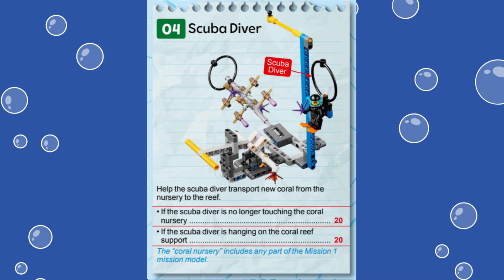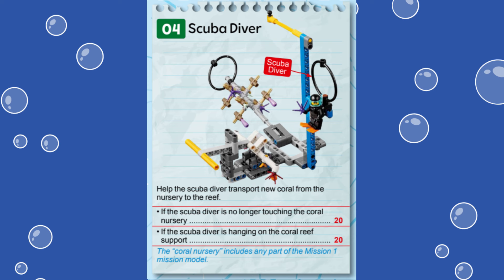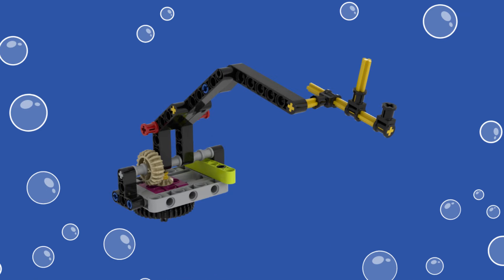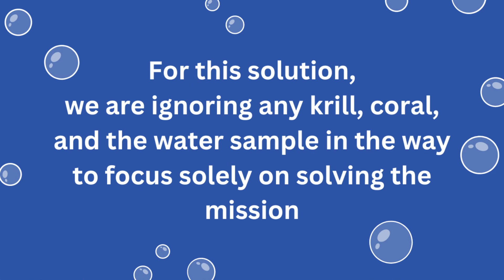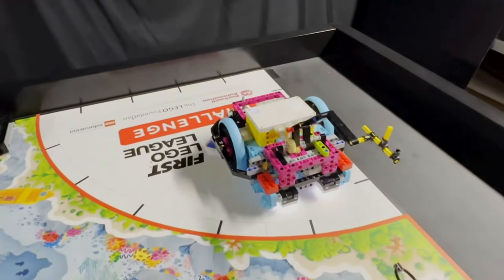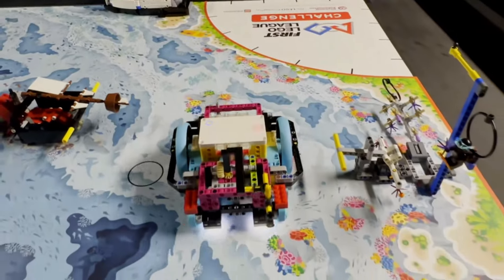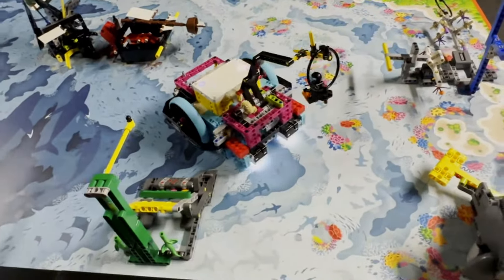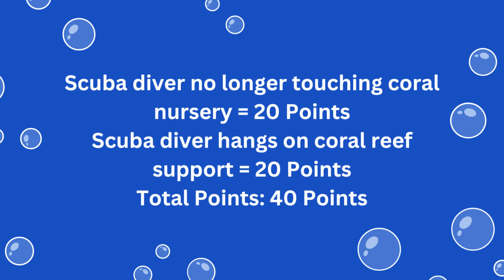2024-2025 FLL SUBMERGED Mission 04 Scuba Diver Solution with Spike Prime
This video shows the completion of the Scuba Diver mission (Mission 04)  from this years 2024/25 FLL SUBMERGED robot game using the Spike Prime Advanced Driving Base. Do not watch if you do not want to see this mission being done. Hope you enjoy!

Intro: 0:00
Background: 0:06
Spike Prime Attachment: 0:40
Spike Prime Robot Solution: 1:08
Scoring Analysis: 1:30
Outro: 1:45